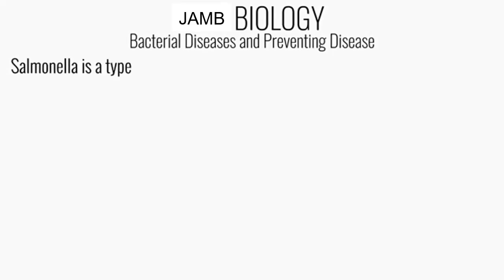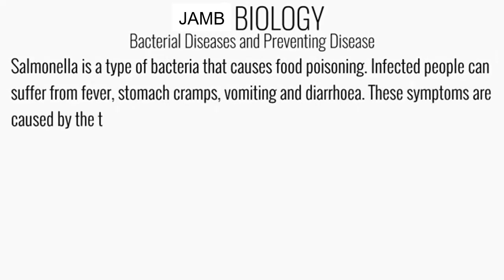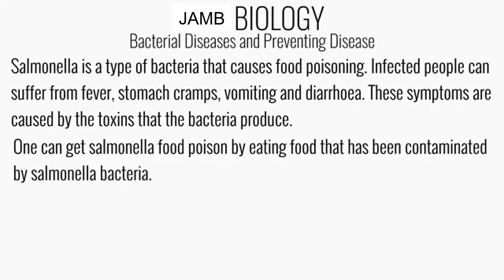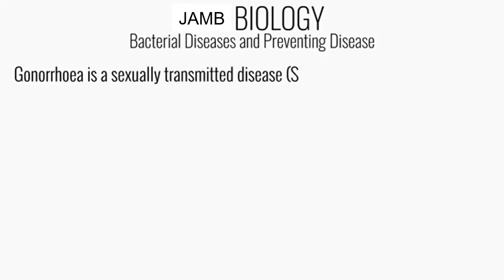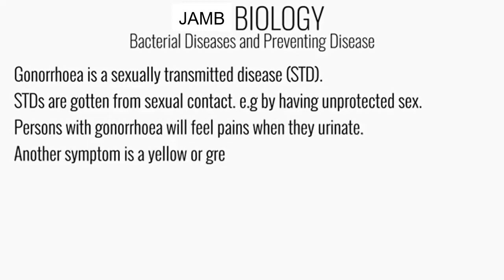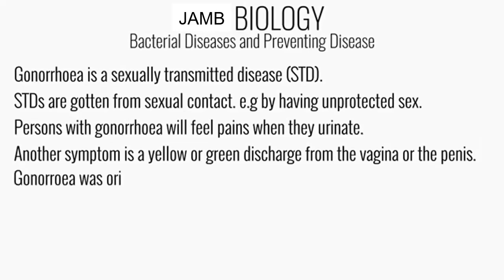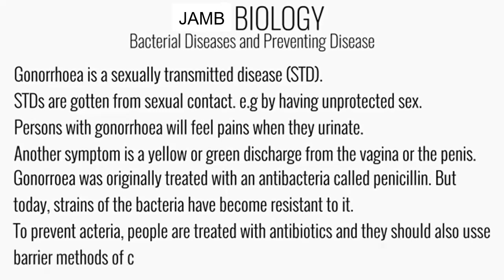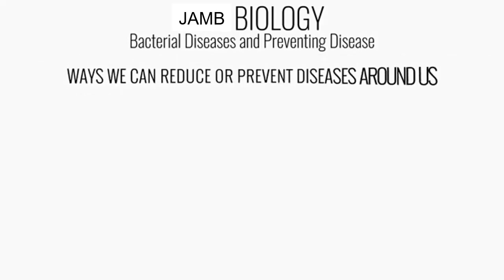JAMB Biology Tutorial Likely Questions 2026 On Bacteria Diseases And Prevention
JAMB Biology Tutorial Likely Questions And Answers On Bacteria Diseases And Prevention

Bacteria diseases and prevention are some of the basic problems in JAMB biology.

In this JAMB biology tutorial video, I explained the idea behind bacteria diseases and prevention.

This video is a definite guide to understanding the science behind bacteria diseases and prevention in JAMB biology with practice examples, problems and solutions.